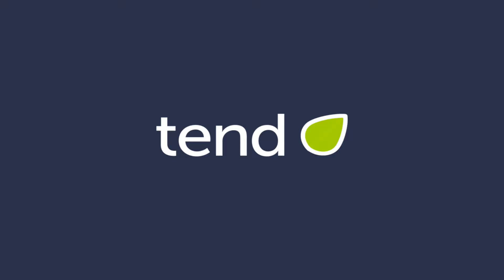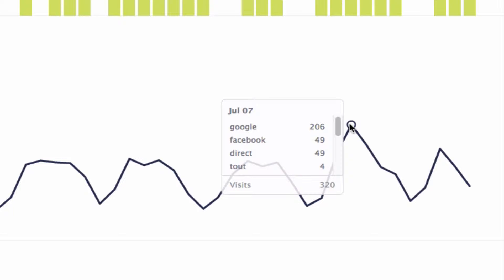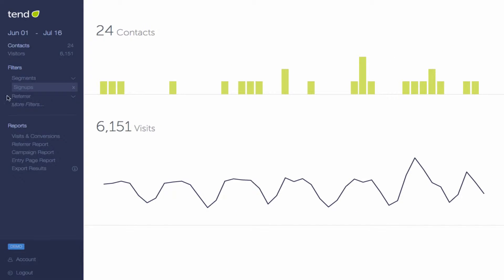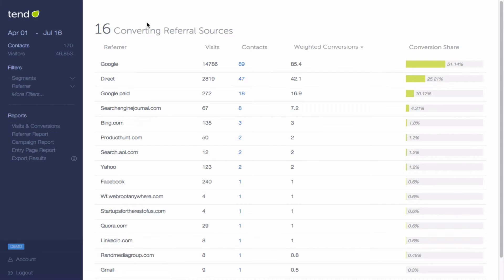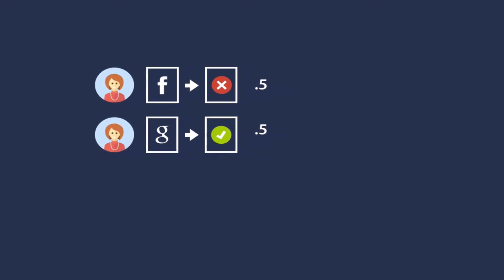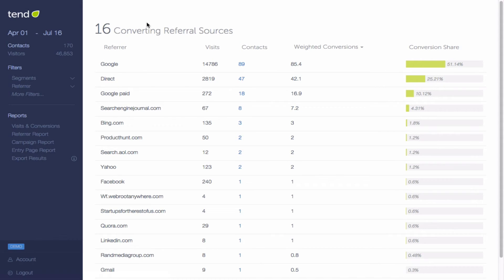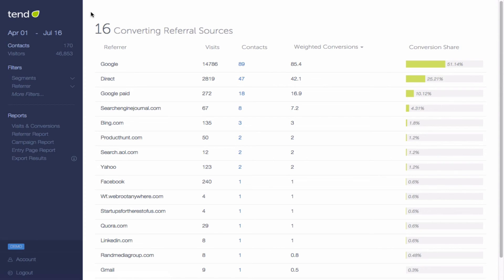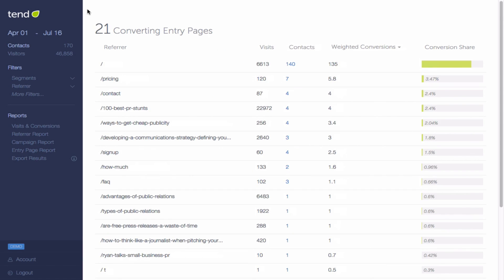Tend Reports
See trends and find out exactly where your prospects, trials or customers